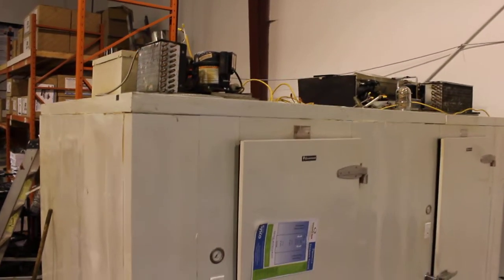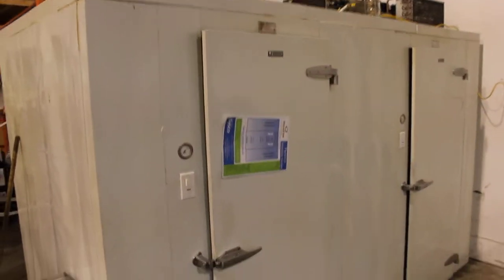Coldstream Combo Walk In Cooler Freezer Lot#19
December Online-Only Auction – Ends December 16th @ 6pm – Quizno’s OPA! Souvlaki, Starbucks

Stayed tuned for the BidSpotter listing- add yourself to our email newsletter for an update when it's ready!
Quizno's- Walk-in Cooler/Freezer Combo, Holman Conveyor Ovens, 48" and 60" Beverage-Air Megatop Refrigerated Sandwich Prep Tables, Tables/Chairs, 3 Compartment Sink, Hand Sink, Manitowac Ice Head (from pop dispenser,)

Opa! Souvlaki - Walk-In Freezer, Display Coolers, True 72" Prep Cooler, Charbroiler & Griddle, Epoxy Shelving Units, Chest Freezer, Danby COuntertop Black Cooler, Dual Soup Warmer, US Range Convection Oven,

Starbucks - Hobart LXi Hi Temp U/C Dishwasher, Ico-O-Matic Ice Machine, Delfield 1 Door Freezer, Delfield 1 Door Undercounter Cooler, Delfield 2 Door Undercounter Cooler, Bunn Double Brewer, Bunn Coffee Grinder, (4) Patio Tables and (10) Metal Chairs, Flashbake Oven on Millwork Cabinet

Brand-New Equipment Liquidation - Saturn 6 Burner Range, Stainless Steel Stock Pots, AdCraft 27" Refrigerated Prep Table, 47" Refrigerated Prep Table, 52" Refrigerated Pizza Make Table, 60" Refrigerated Megatop Prep Table

Misc. Consignments - Royal 24" Char-rock Charbroiler on Stand, Pitco Electric Deep Fryers, Quest 24" Propane Radiant Charbroiler, American Range 24" Propane Griddle, Quest Salamander, 36" Charbroiler, A&W Burger Warming Pass-Through, US Range Gas Convection Oven, (4) High Top Table Bases, Asst. Blue & Green Organization Bins, Stock Pot Stove, Stacking Patio Chairs, Hobart Coffee Grinder, Bunn Pour-O-Matic Coffee Brewer, Garland Gas Convection Oven, Turbo Air 93" Pizza Prep Table, Moline Tabletop Sheeter, Coldstrem 3 Door Cooler Cabinet, Toastmaster 2 Drawer Warmer